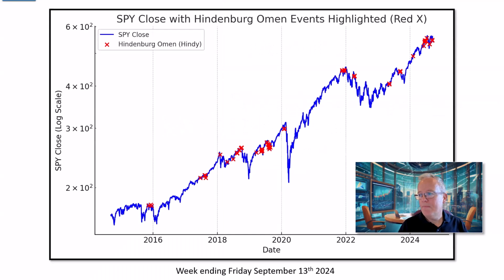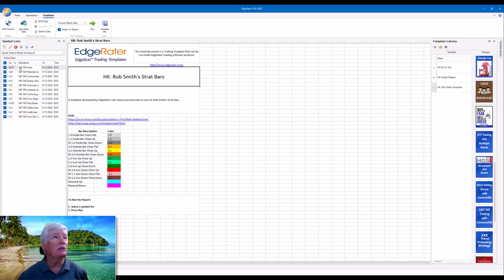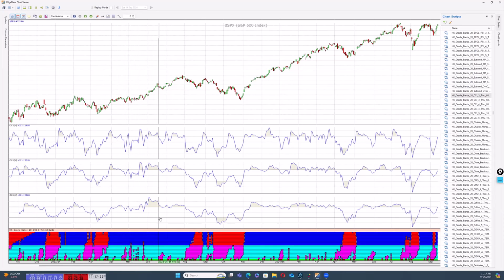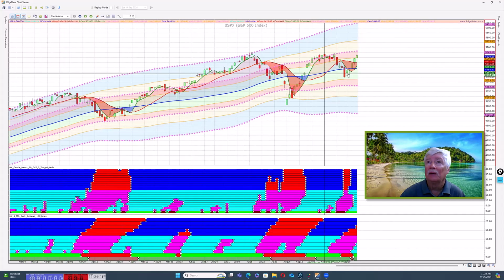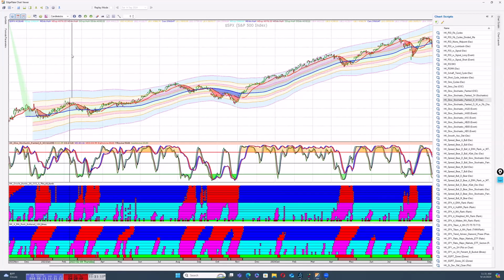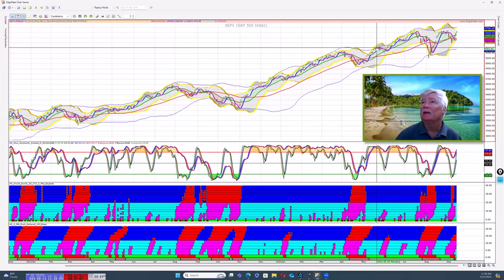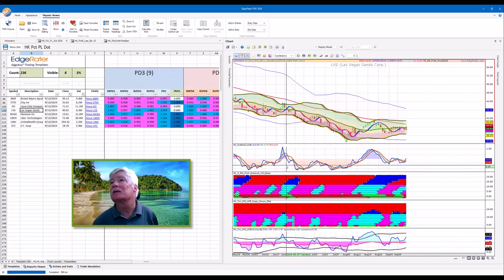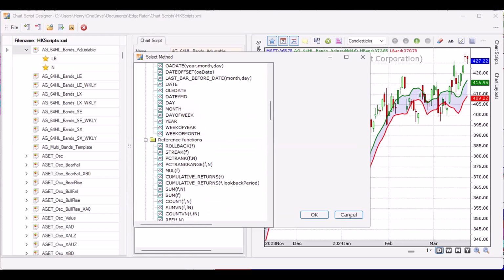Webinar: Henry Kaczmarczyk's trading tools in EdgeRater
Henry is an outstanding technical analyst and trader and uses EdgeRater to locate stocks to buy and sell. In this webinar he talks about the scripts and templates that he has developed and how he uses them on a daily basis.